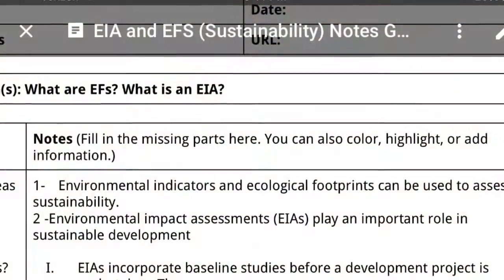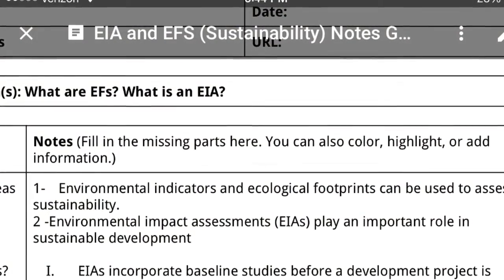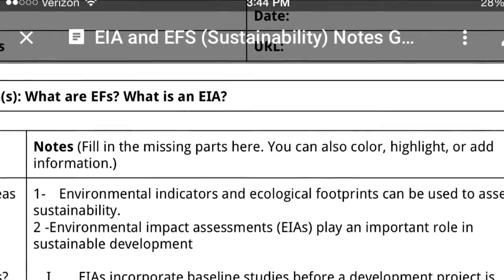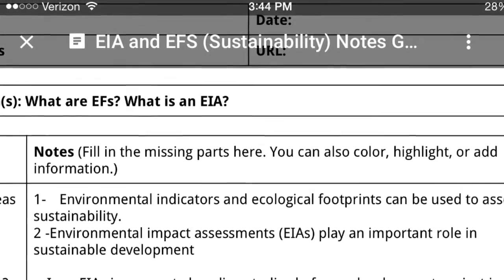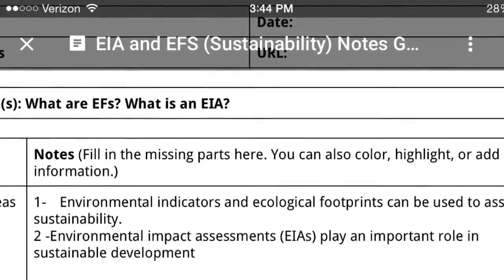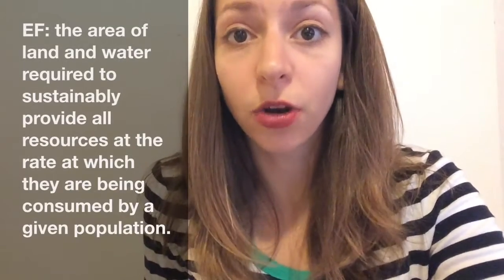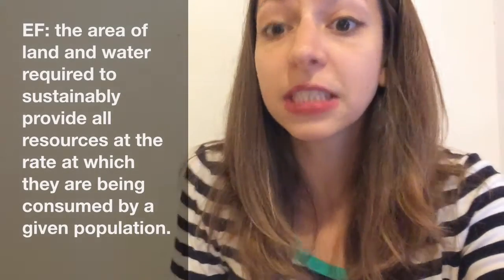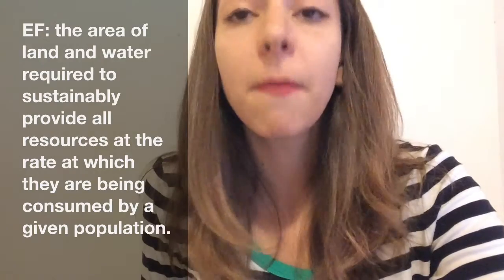Sustainability - EIAs and EFs